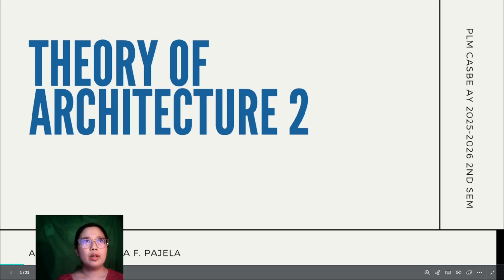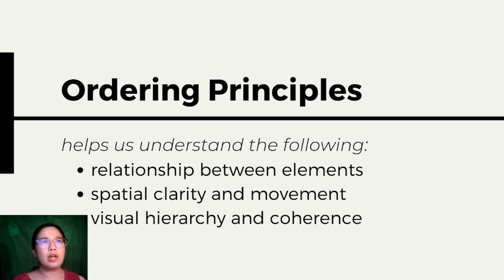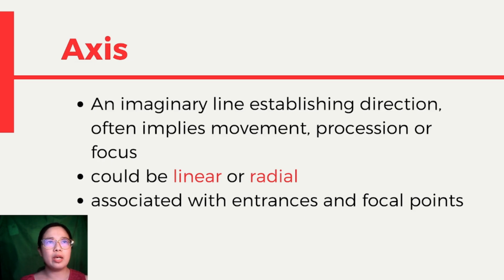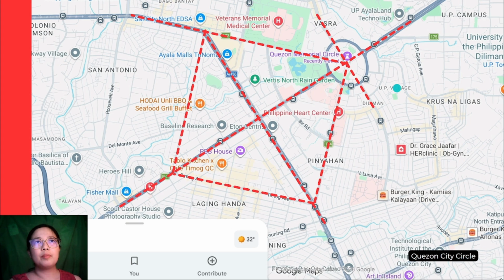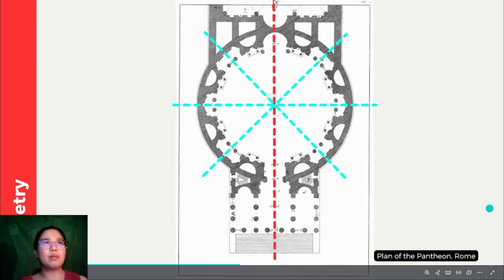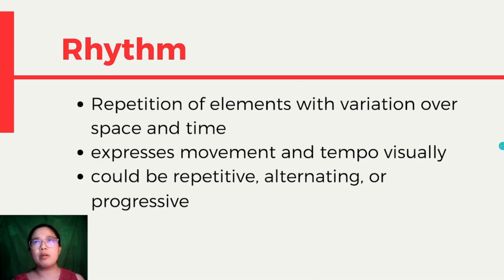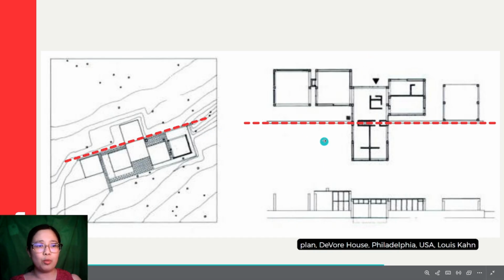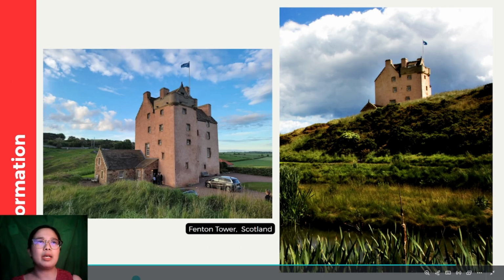Principles of Order